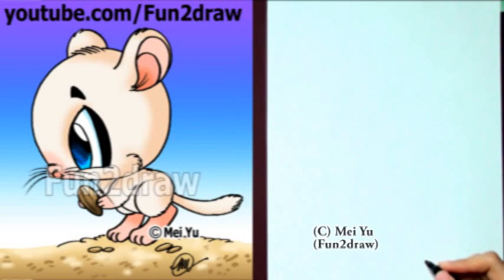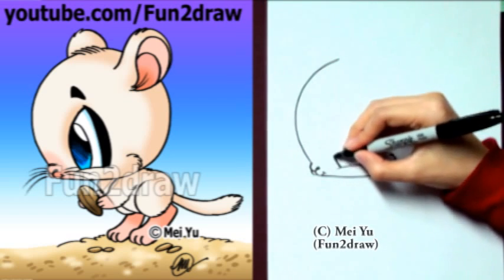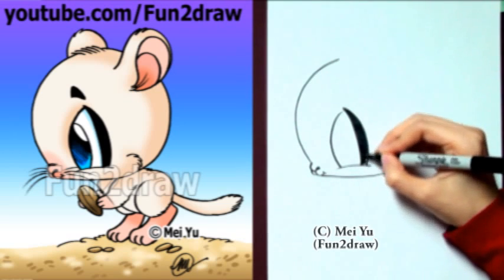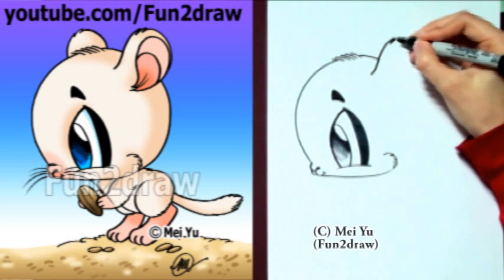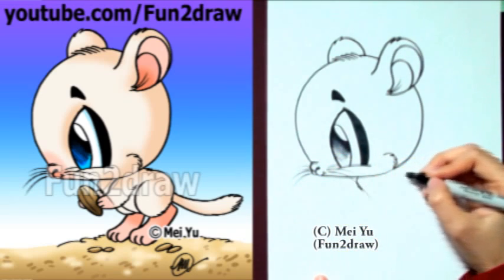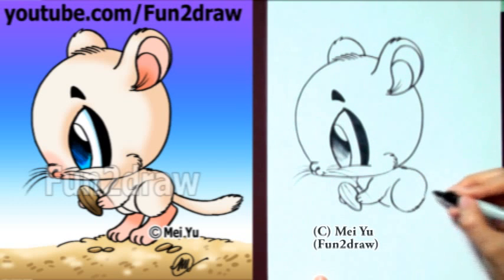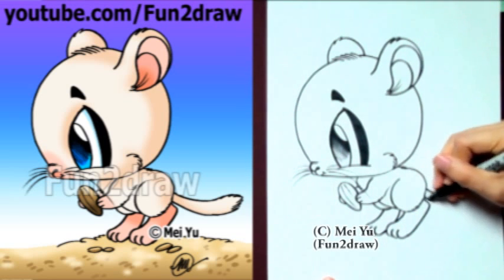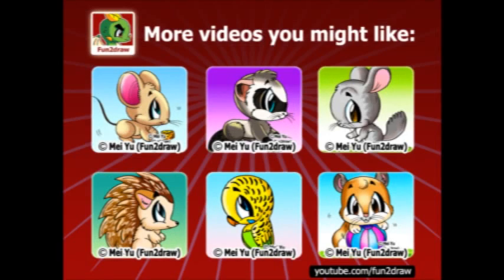Easy Drawing Lessons - How to Draw a Gerbil - Learn to Draw - Drawing Step by Step - Fun2draw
Fun ideas to draw for beginners! Learn how to draw easy cartoons with Fun2draw, step by step - in this art video, learn how to draw a gerbil step by step, cute and easy. More drawing tutorials for beginners, online art lessons, art challenges, drawing challenge ideas, and Fun Fridays on my channel. Makes for fun online art classes and drawing lessons to do at home!

Watch and request more "how to draw animals" and "how to draw people" on the Fun2draw YouTube channel!

Fun2draw is created by Mei Yu, a Canadian artist, "how to draw cartoons" and "how to draw anime" instructor. In this Fun 2 draw video, she shows you how to draw a cute cartoon baby gerbil, step by step. This is great for beginners, or for those who have some drawing experience already. How to draw a chibi character is easy and simple in this drawing tutorial. It's Fun 2 draw a cute cartoon gerbil for your friends and family! Try drawing the other Fun2draw animals, like the hamster, guinea pig, hedgehog, or bunny rabbit!